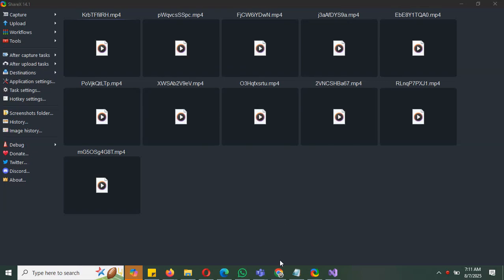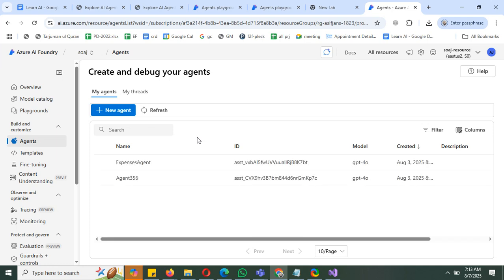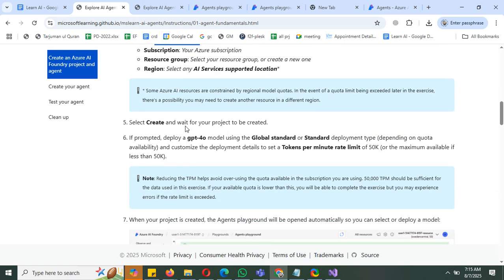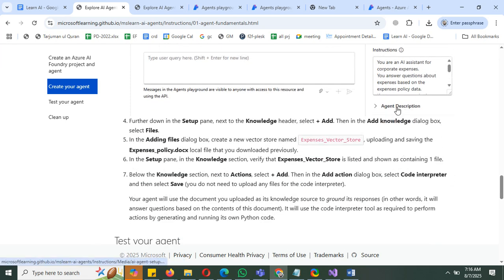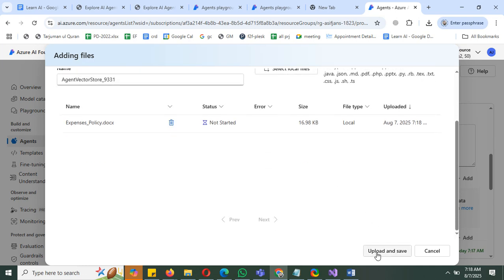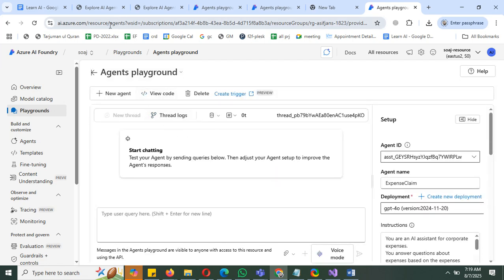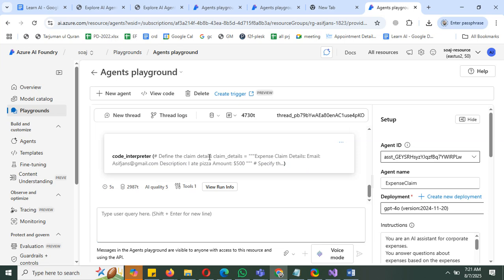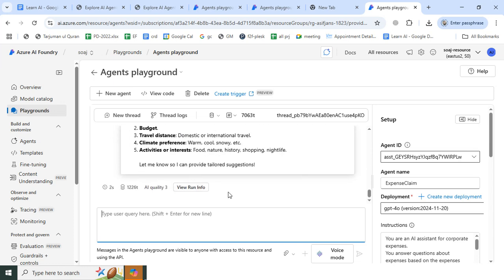How to Create an AI Agent in 10 Minutes Using Microsoft Azure | Step-by-Step Tutorial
Learn how to build your own AI agent in just 10 minutes using Microsoft Azure AI Services!
In this step-by-step tutorial, you'll discover how to set up, configure, and deploy a powerful AI agent without writing complex code. Perfect for beginners and developers looking to leverage Azure's AI capabilities.

🔹 What you’ll learn:

Overview of Azure AI tools and services

How to create and configure your AI agent

Integration tips and deployment options

Best practices for quick setup

This video is ideal for developers, business professionals, and tech enthusiasts interested in artificial intelligence and cloud platforms.